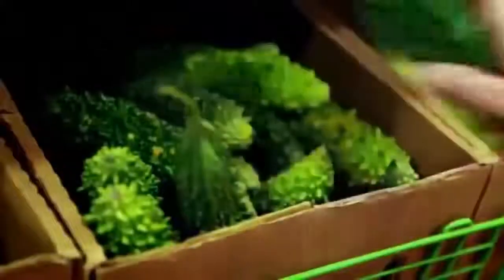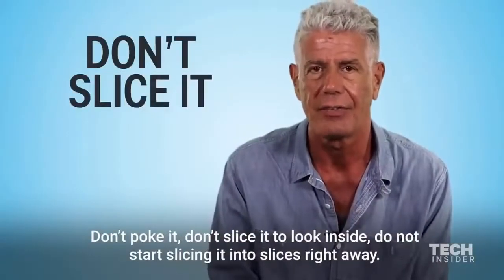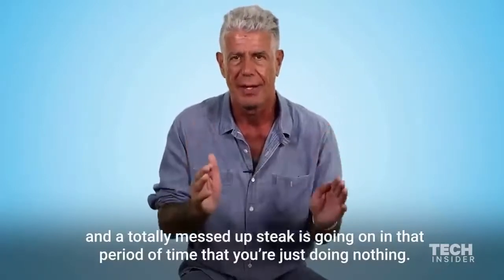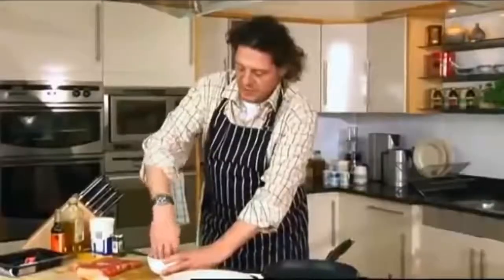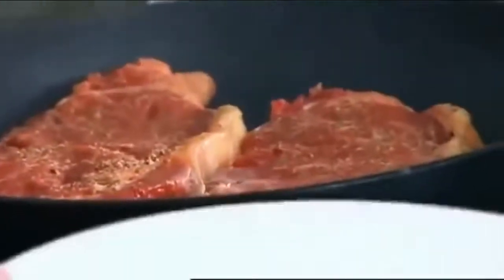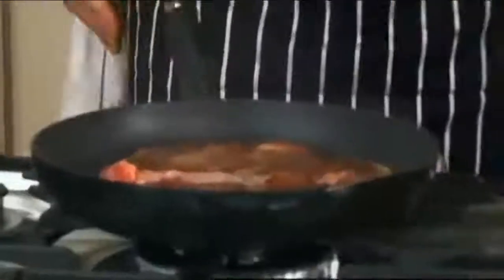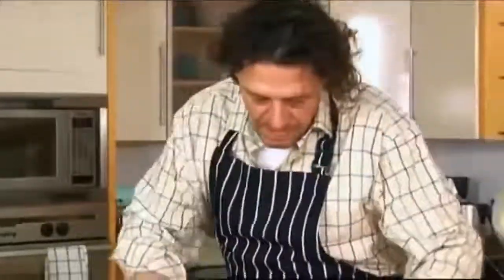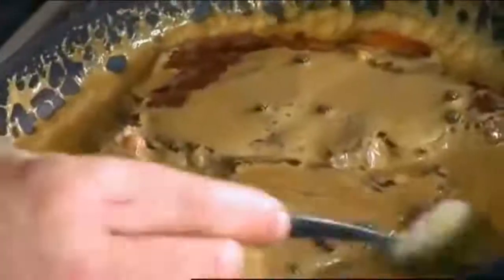MARCO PIERRE WHITE vs GORDON RAMSAY, STEAk battle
If you need more tips follow me in Instagram or Facebook